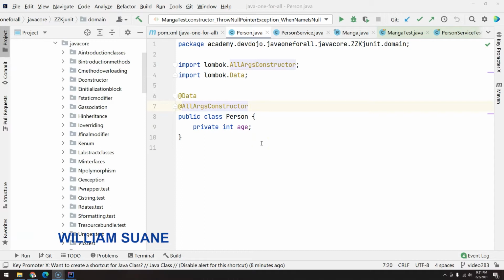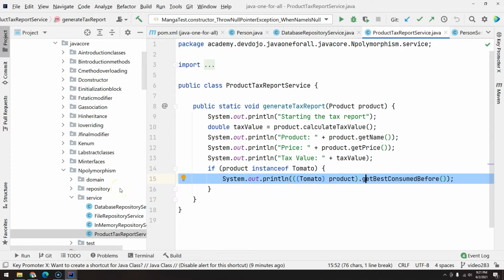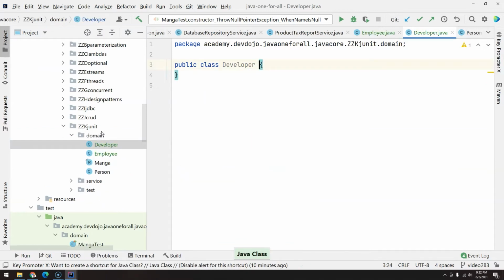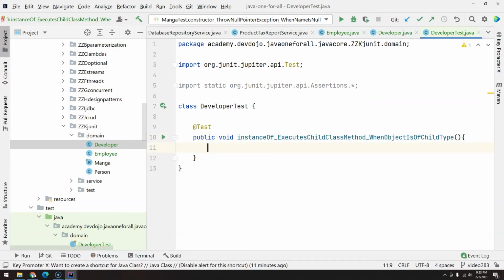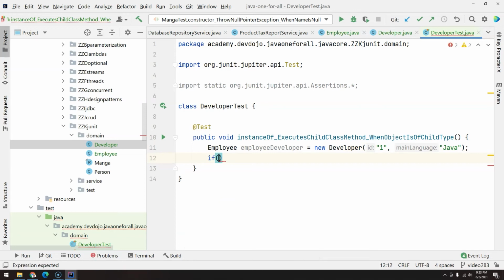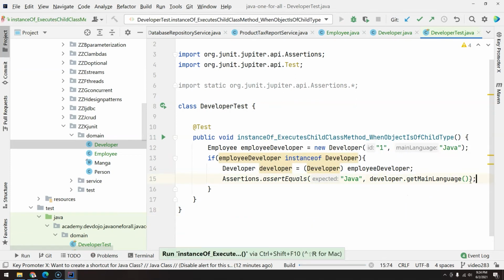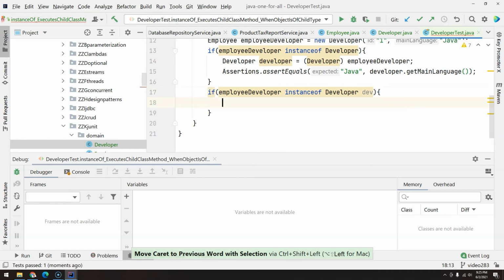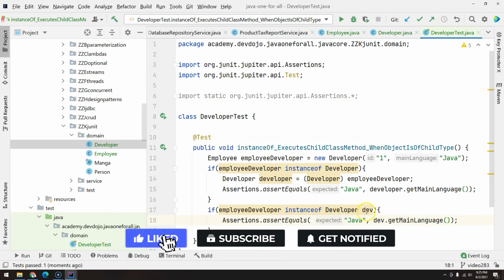284 - Pattern Matching for instanceof